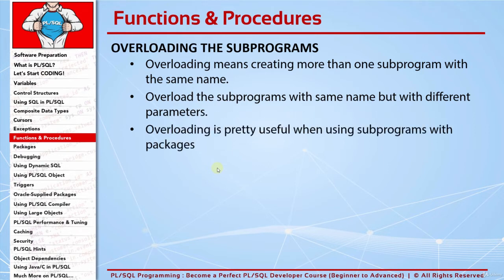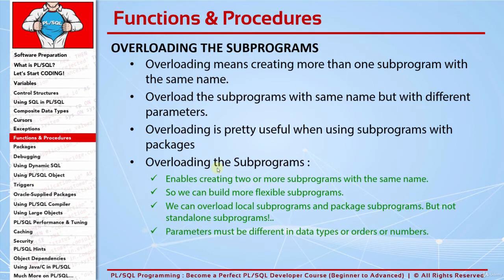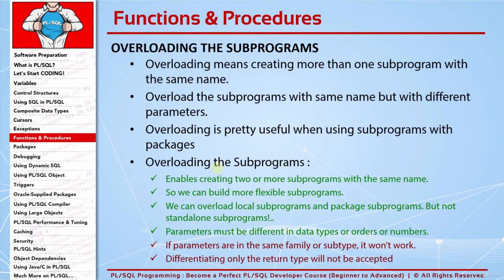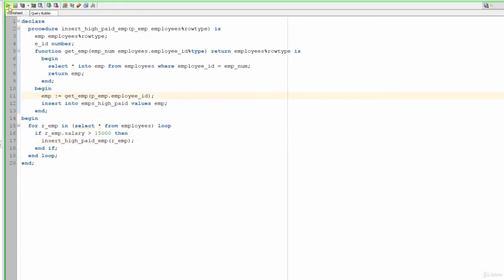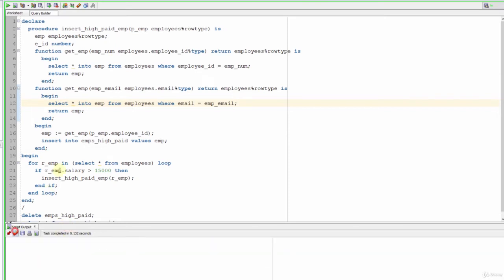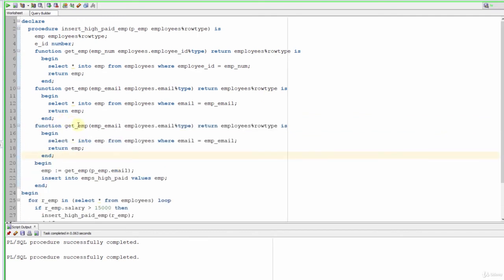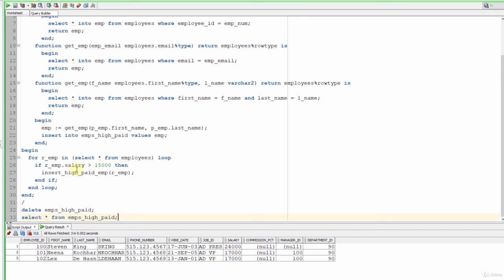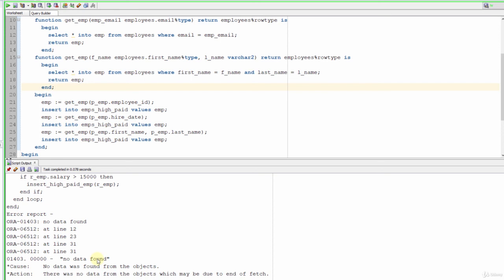Overloading subprogram with same name by different parameter in PL/SQL: What you should know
If you're using a subprogram to perform an operation on several different data sets, be sure to avoid creating a problem known as the "diamond pattern." In this video, we'll explain what the diamond pattern is and how to avoid it.

By understanding the diamond pattern, you'll be able to overload your subprogram without creating the problem known as the "diamond pattern." This video will teach you what the diamond pattern is and how to avoid it, so you can stay safe while coding!